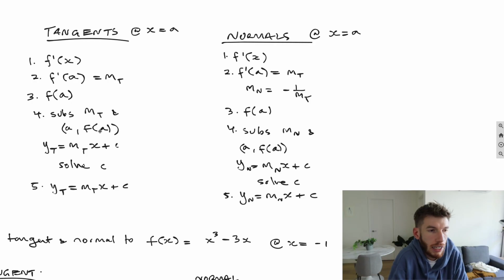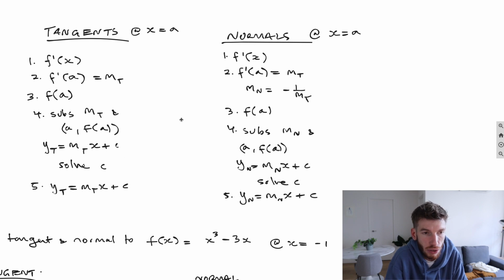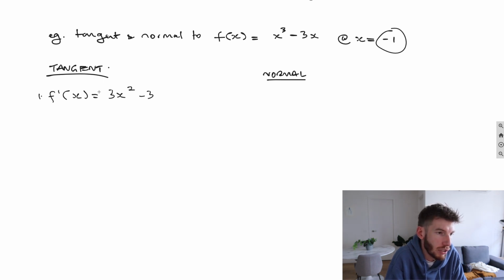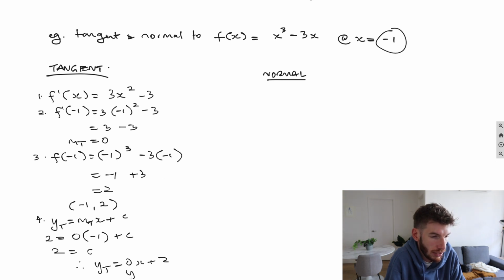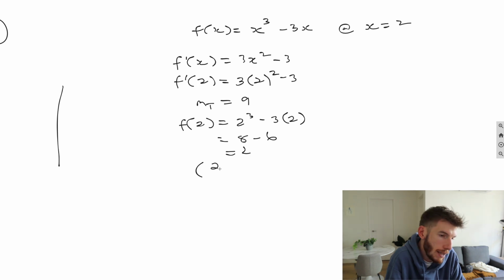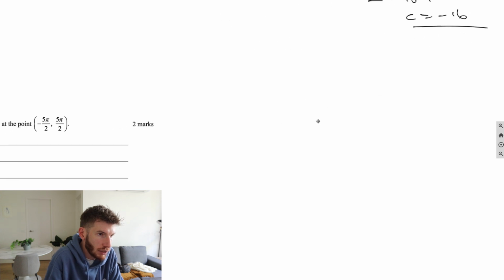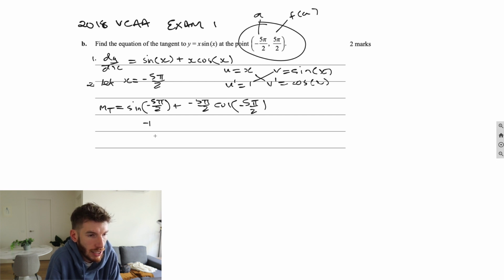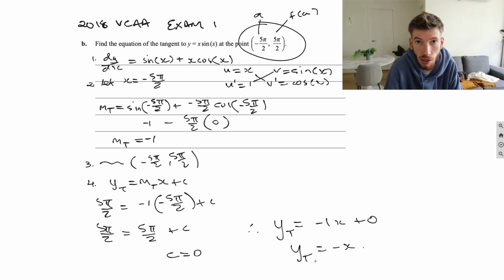Tangent & Normal Equations | VCE Methods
In this video, I explain the basics of how to get any tangent and normal equation from a function using calculus.

Sorry about the audio not being quite as clear as some of my others. I found after shooting a few videos that my mic was not connecting so we're relying on the camera mic on this one

Hi, I'm Jesse and I have been a professional tutor in Melbourne since 2011. I founded Simplified Study in 2013 with the aim of providing simple explanations for complex understanding. I have also run volunteer projects in schools across Victoria and delivered VCE revision lectures to thousands of students.

This channel is my attempt to reach more students than my weekly schedule would otherwise allow and improve access to equitable access to VCE students like you to resources like this.